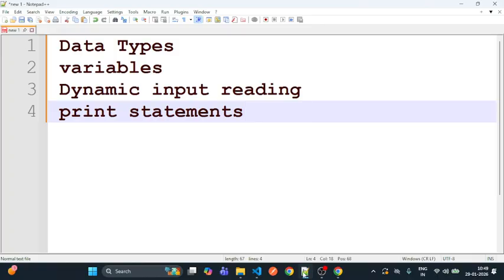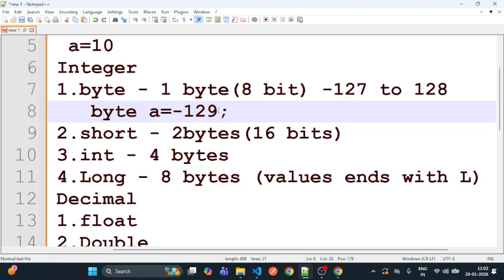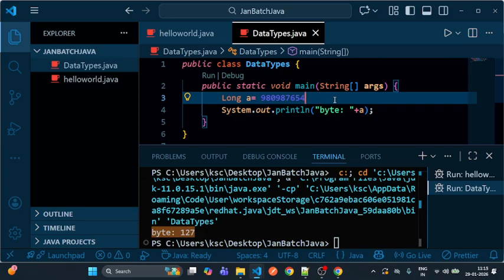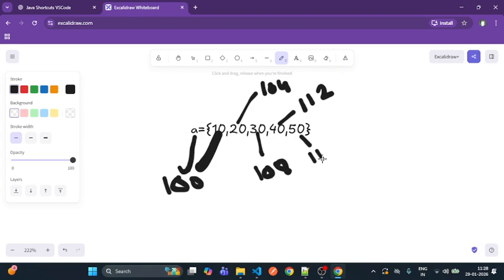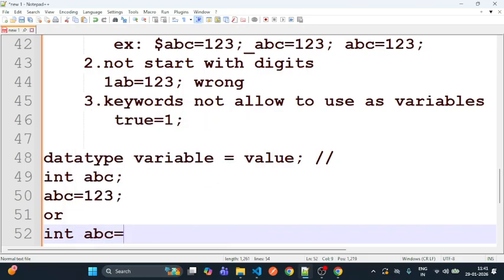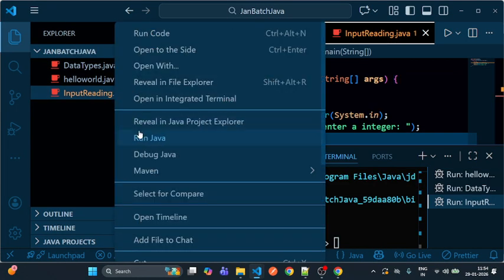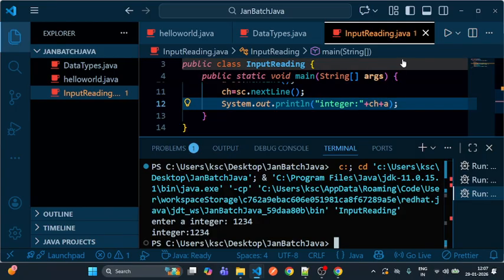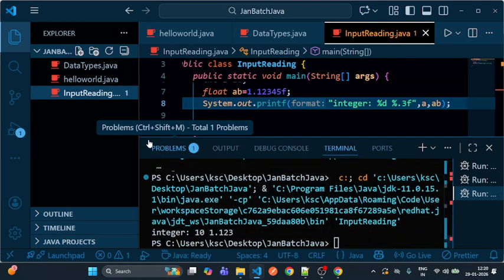#2. Java for Beginners | Data Types, Variables, Scanner Input & Print Statements